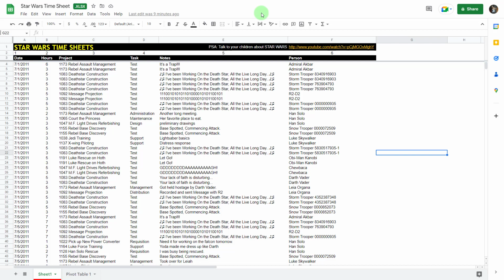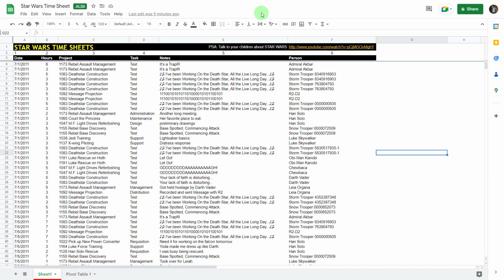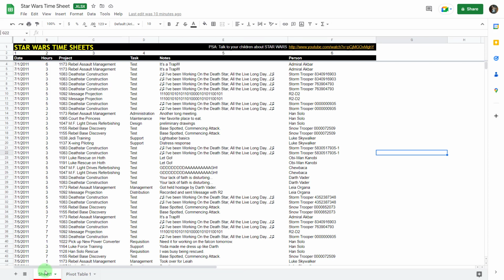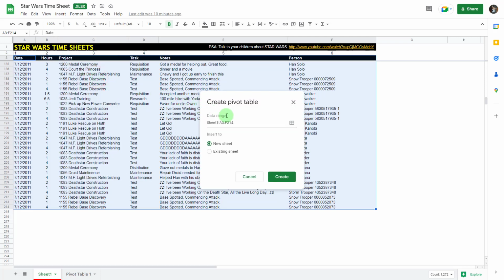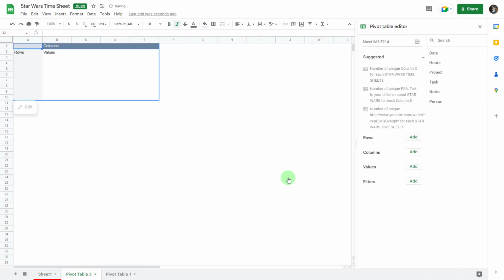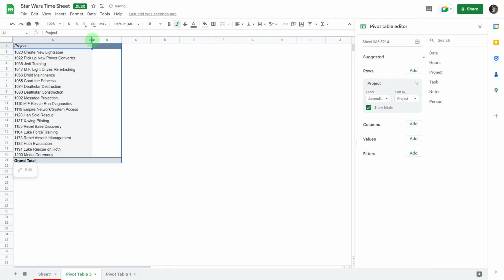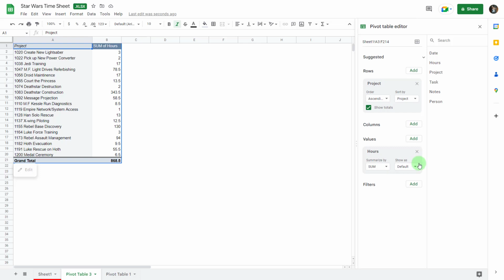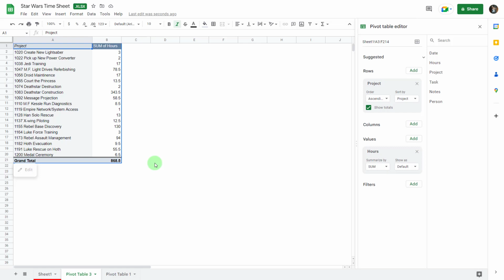Google Sheets: How to create a Pivot Table Interactive!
Hey everyone! If you've never used a pivot table in your sheets, or maybe you have been nervous about creating one, then this is for you! You can quickly analyze data in a more condensed way, making your job easier!

If you want to follow along, create a copy if this file!